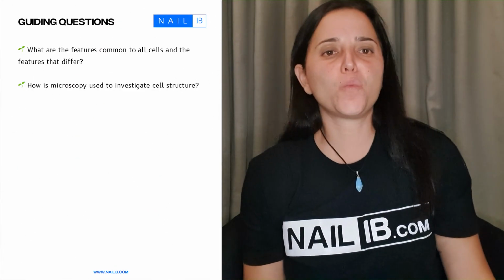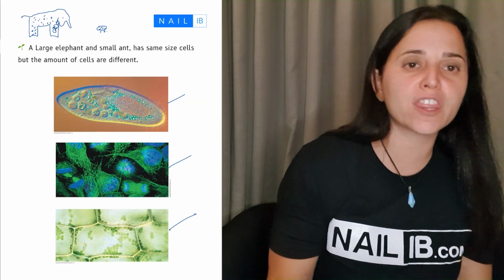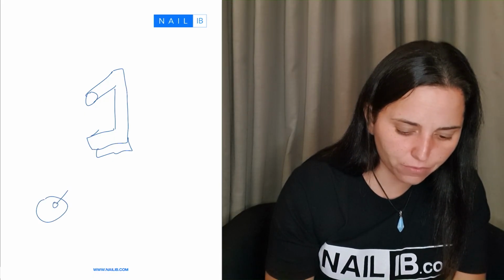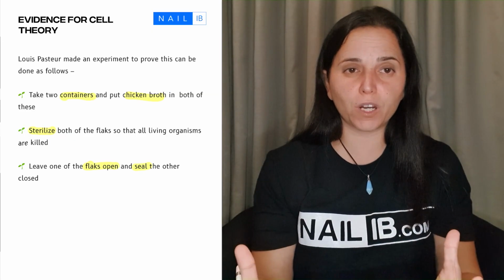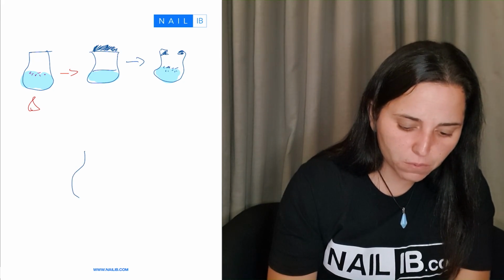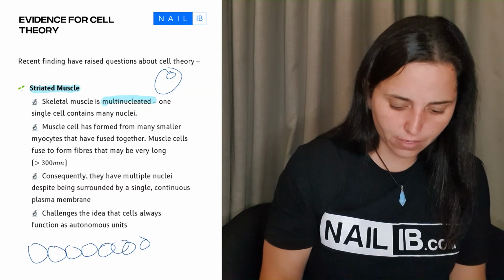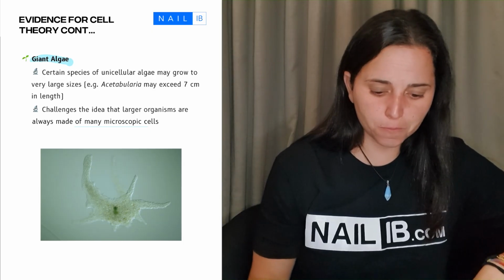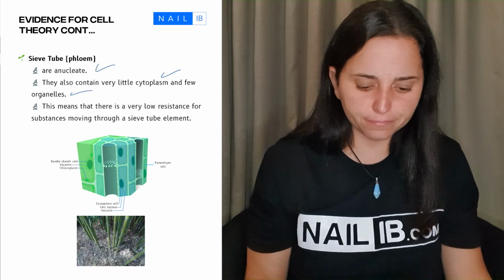Cell Theory and Atypical Cells | IB Biology Exam Revision [IB Biology HL/SL]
Access 167+ Video Tutorials For IB Biology SL/HL -

Struggling with IB Biology A2.2 Cell Structure and the cell theory? 🧬 In this video, we break down the complete concept of cell theory, cytology, microscopy evidence, Louis Pasteur’s experiment, spontaneous generation, and atypical cells in a simple, student-friendly way. This lesson is perfect for IB Biology SL/HL students who want to understand how cells work, why cells are considered the basic unit of life, and why some cells do not perfectly follow the traditional cell theory.

In This Video:

✅ What is IB Biology A2.2 Cell Structure?
✅ What is cytology and why is it important?
✅ Why all cells do not have the same shape or size
✅ The three main principles of cell theory
✅ How microscopes helped scientists understand cells
✅ Why the cell is the smallest functional unit of life
✅ Louis Pasteur’s experiment and the rejection of spontaneous generation
✅ Why cells come from pre-existing cells
✅ Important examples of atypical cells
✅ Striated muscle cells, red blood cells, giant algae, aseptate fungal hyphae, and sieve tube elements

Important Timestamps:

00:00:00 Introduction to IB Biology A2.2 Cell Structure
00:00:25 Focus of the video: Cell theory and atypical cells
00:00:55 What is cytology?
00:01:10 Different types and shapes of cells
00:01:30 Do bigger animals have bigger cells?
00:02:30 The three main parts of cell theory
00:03:05 How microscopes helped prove living things have cells
00:03:45 Why cells are the smallest functional unit of life
00:05:05 Cells come from pre-existing cells
00:05:30 Spontaneous generation explained
00:06:00 Louis Pasteur’s broth experiment
00:07:20 Why sealed flasks proved spontaneous generation wrong
00:08:20 Swan-neck flask explanation
00:09:35 Exceptions to cell theory
00:09:50 Striated muscle cells explained
00:11:10 Red blood cells as atypical cells
00:11:30 Giant algae and large single cells
00:12:10 Aseptate fungal hyphae explained
00:13:25 Sieve tube elements in plants
00:14:10 Final recap of cell theory and exceptions

In this IB Biology lesson, you will learn the core principles of cell theory: all living things are made of cells, cells are the smallest functional unit of life, and all cells come from pre-existing cells. You will also understand how scientists used microscopy to study cell structures and how Louis Pasteur’s experiment helped disprove spontaneous generation. 🧫

This video also explains the most important exceptions to cell theory, also known as atypical cells. These include striated muscle cells, which have multiple nuclei; red blood cells, which have no nucleus; giant algae, which can be seen without a microscope; aseptate fungal hyphae, where cytoplasm is continuous; and sieve tube elements, which are specialized for transport in plants.

Best For Students Searching:

IB Biology A2.2 Cell Structure
IB Biology cell theory explained
Atypical cells IB Biology
Cell theory exceptions IB Biology
Louis Pasteur experiment IB Biology
Spontaneous generation explained
Cytology IB Biology
Microscopy and cell structure
IB Biology SL cell structure
IB Biology HL cell theory
Striated muscle cells IB Biology
Red blood cells atypical cells
Aseptate fungal hyphae explained
Sieve tube elements IB Biology

Cell theory is one of the most important foundations of biology. If you understand this topic properly, it becomes much easier to study cell structure, organelles, microscopy, prokaryotic cells, eukaryotic cells, transport systems, and functions of life. This video gives you a clear exam-focused explanation so you can revise faster and answer IB Biology questions with confidence.